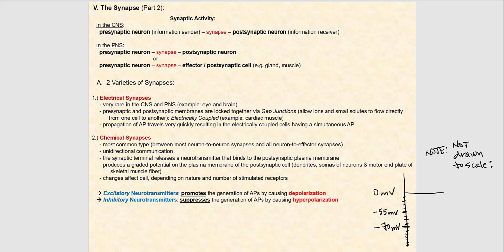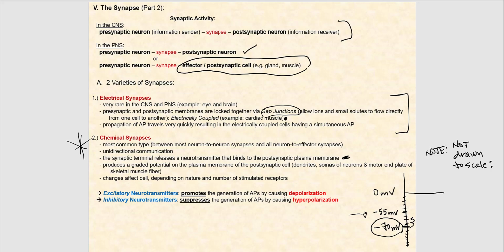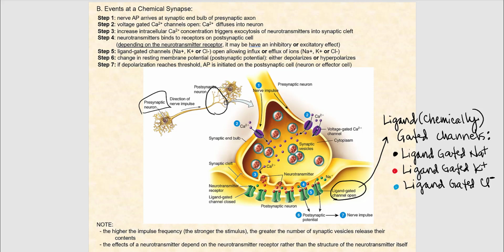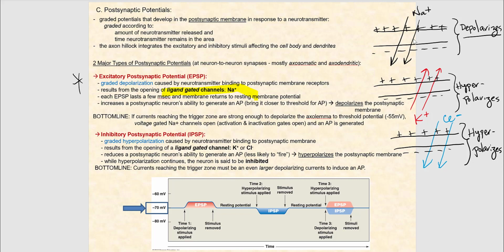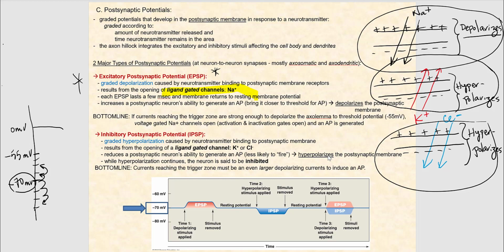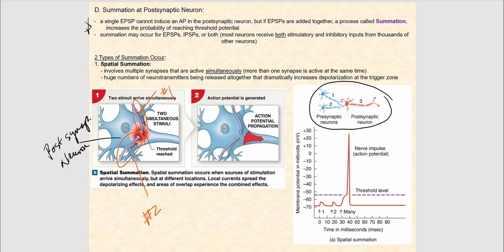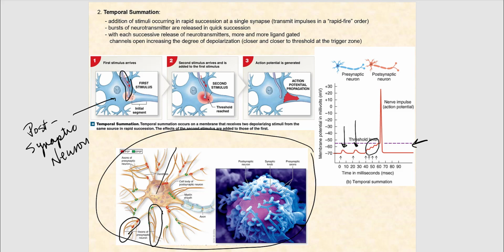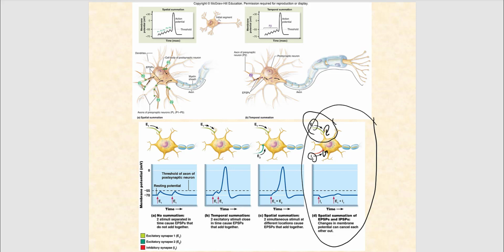Lecture Video 10: Nervous Tissue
Discussion of the various types of nervous tissue (neurons and neuroglial cells), along with their functions and locations. Discussion of action potential and graded potential are also included with the relevant gated channels involved.